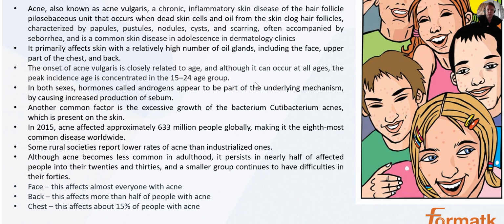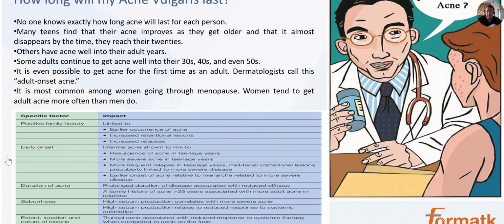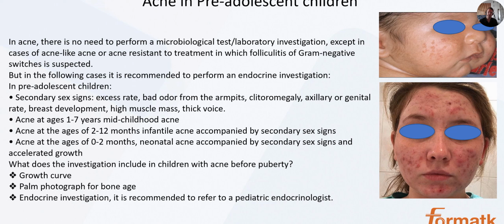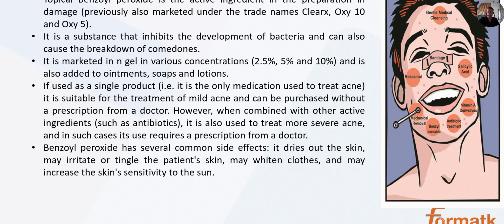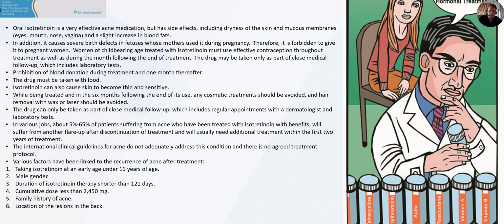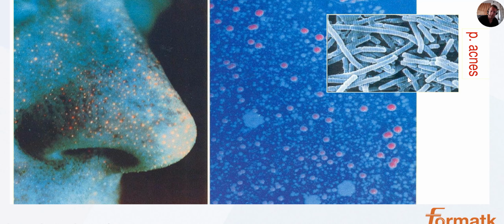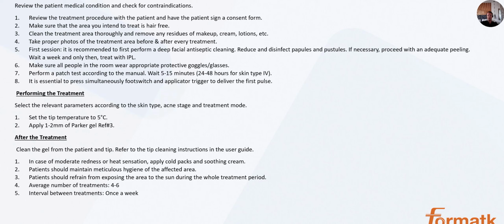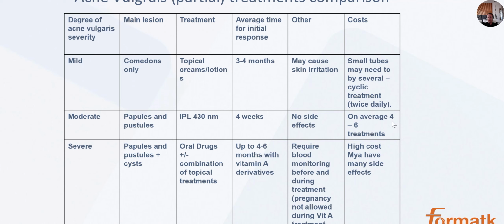Dr. NADAV PAM webinar about treating Acne with 3DIPL - S430 Applicator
Join us for an enriching educational webinar with Dr. Nadav Pam, who will explain how to treat acne vulgaris with IPL technology using an S-430 applicator.